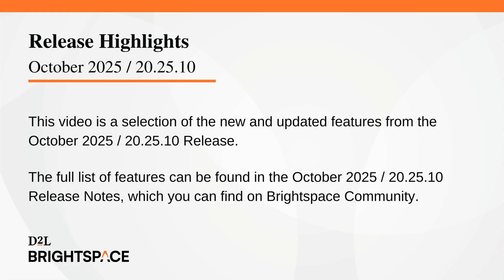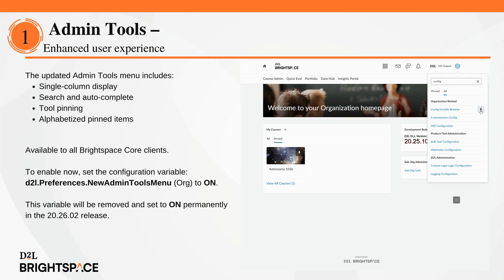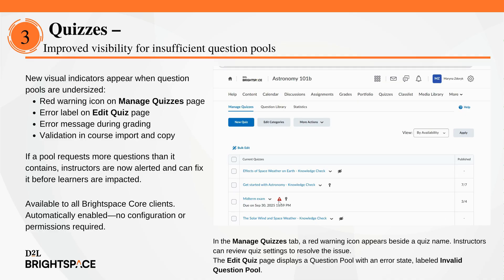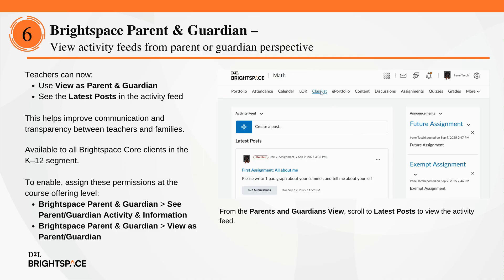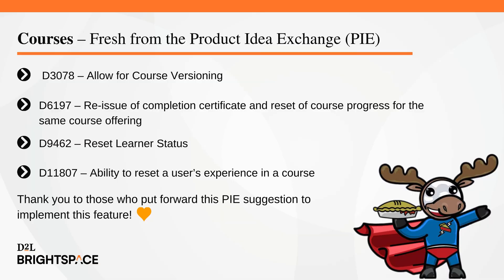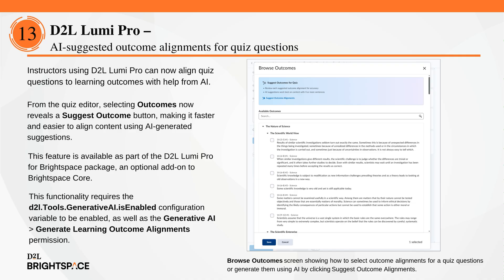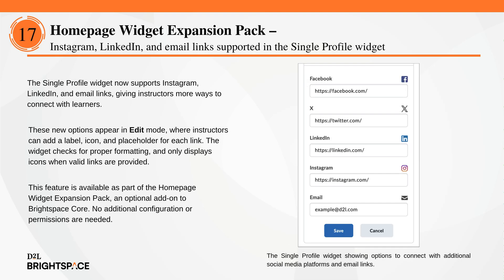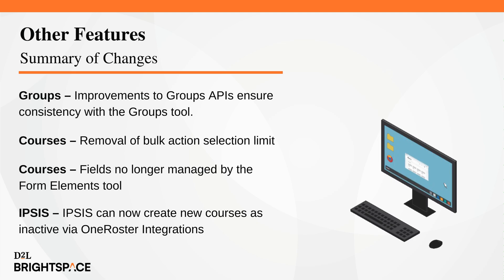October 2025 / 20.25.10 Release Highlights Video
This video highlights some of the new and updated features of Brightspace 20.25.10. The full list of features can be found in the October 2025 / 20.25.10.

You can see the full list of Brightspace tutorial videos that were unlisted and created in August here:

 00:00 – Introduction
 00:17 – Features List
 02:05 – Redesigned Admin Tools Menu
 03:04 – Enabling Distributed Administration
 04:45 – Quiz Enhancements: Question Pool Warnings
 05:28 – Quiz Enhancements: Hide Point Values
 06:34 – Grades: Always Show Comments & Assessments Column
 06:56 – Parent & Guardian: Activity Feed View
 07:42 – Parent & Guardian: Weekly Summary Email View
 08:21 – Source Courses: Overview & Benefits
 08:59 – Source Courses: Re-offering Courses
 09:48 – Source Courses: Bulk Deployments
 10:20 – Media Library: New File Types, Folders & Collaboration
 10:58 – Creator+: Redesigned H5P Picker
 11:35 – Lumi Pro: AI Learning Outcomes Alignment for Quiz Questions
 12:22 – Lumi Pro: Auto-Generated Answer Feedback
 12:59 – Lumi Insights: Built-In Quiz Analytics
 13:41 – Lumi Pro: AI-Powered Content Page Editing
 14:25 – Single Profile Widget: New Social Media and Email Links
 14:55 – Other Features
 18:15 – Announcements & Deprecations (Data Sets V9, Tutorial Video Unlistings)
 18:48 – Closing & Release Notes Reminder